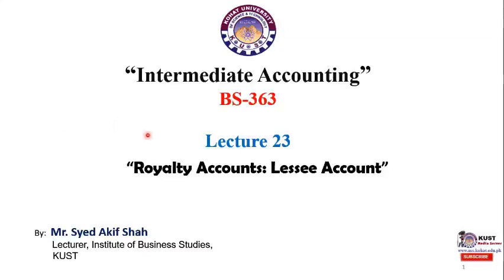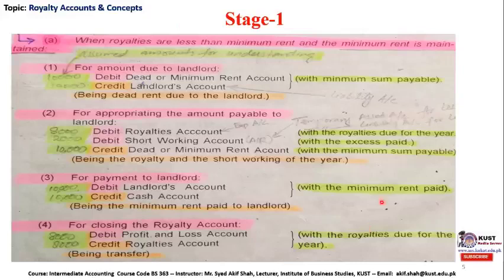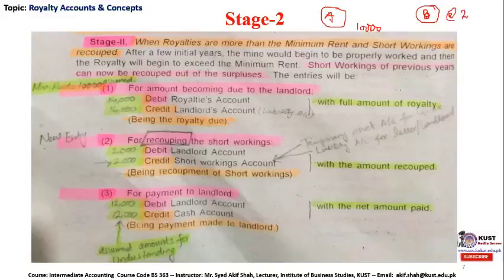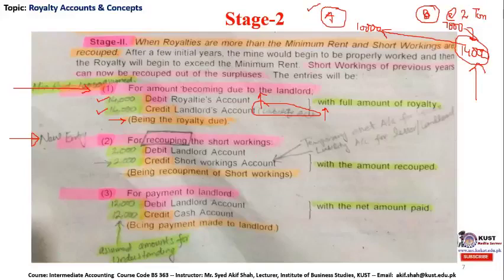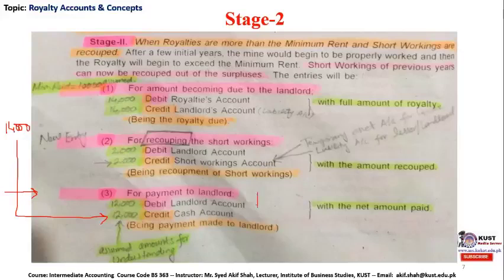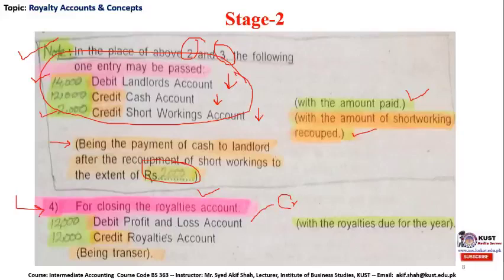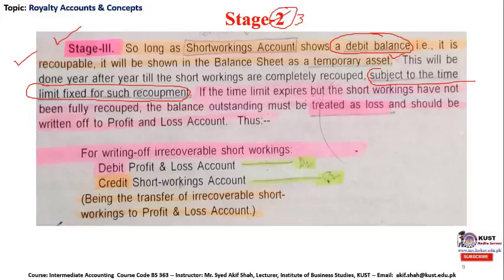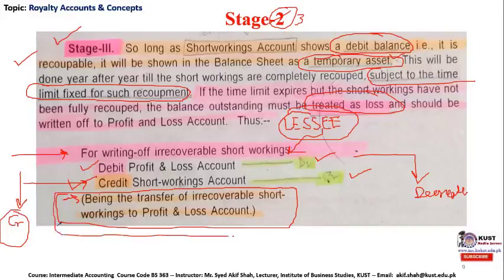Royalty Accounts| Entries in the Book of Lessee Account | Stages II & III